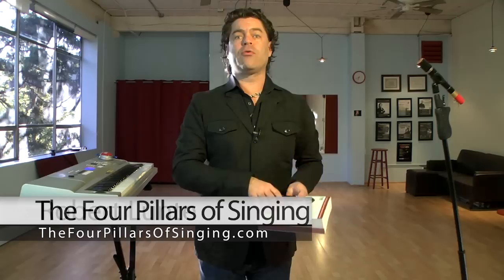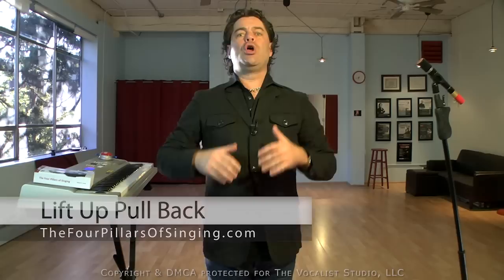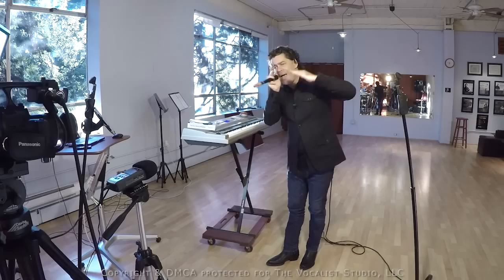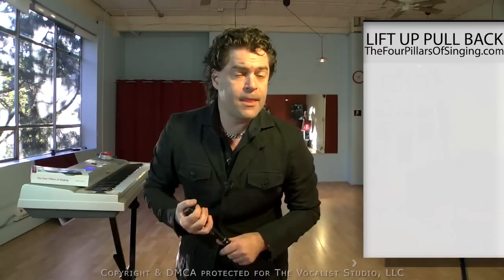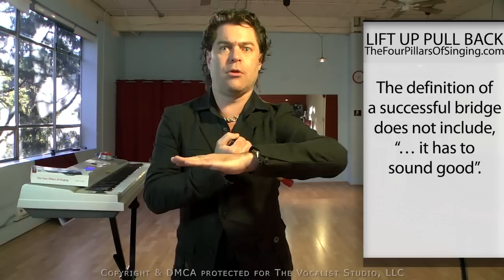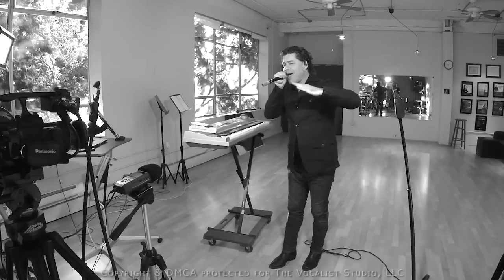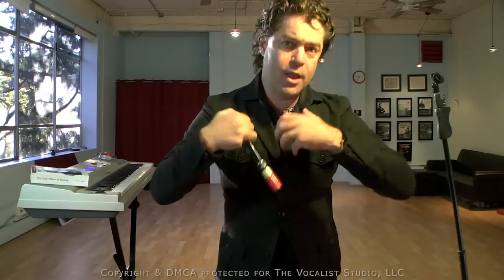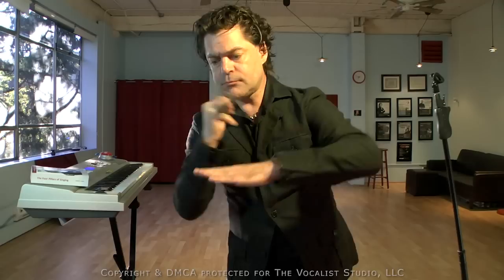Robert Lunte I The "Lift Up / Pull Back" Singing Technique | The Vocalist Studio | Vocal Lessons